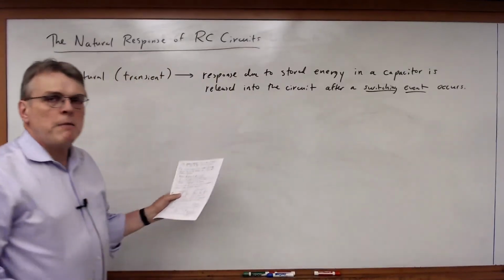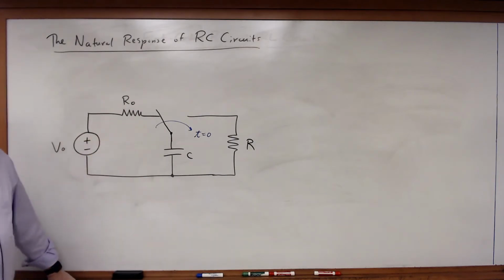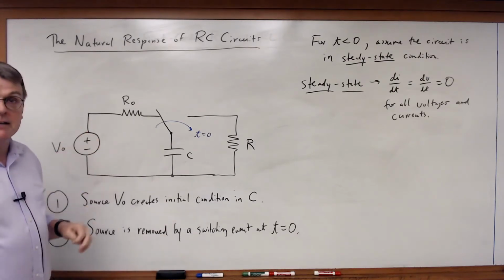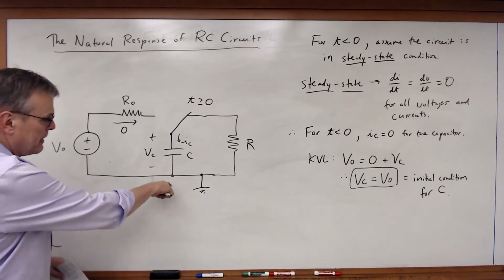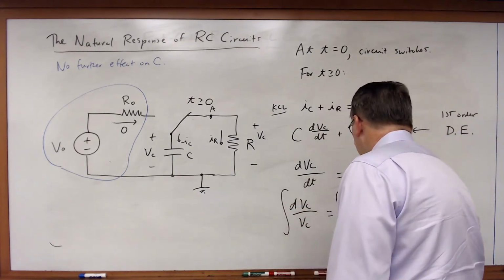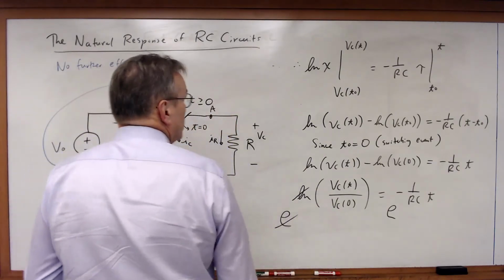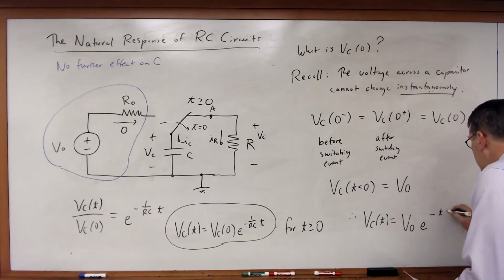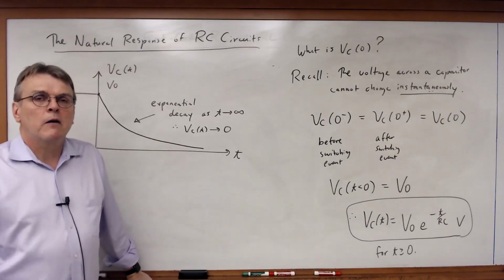EECE 2112 Module 55: The Natural Response of RC Circuits